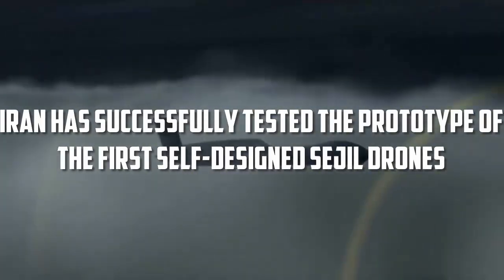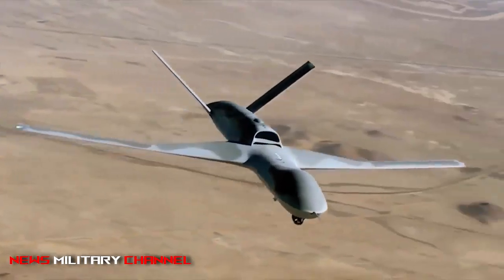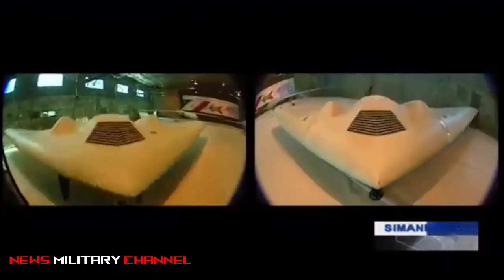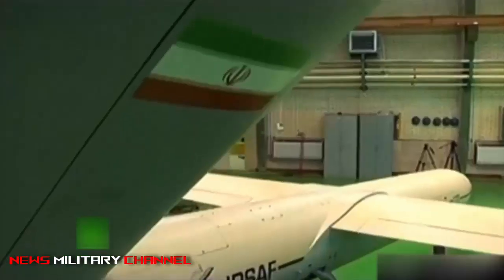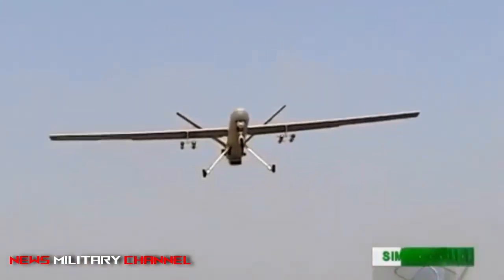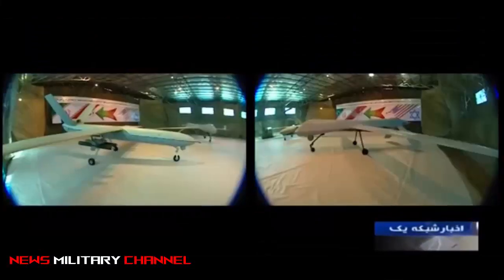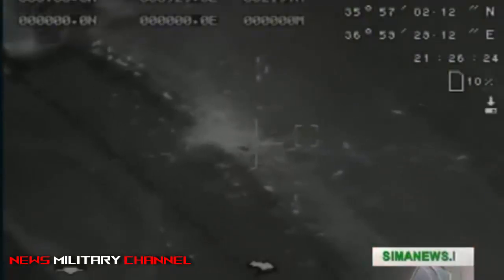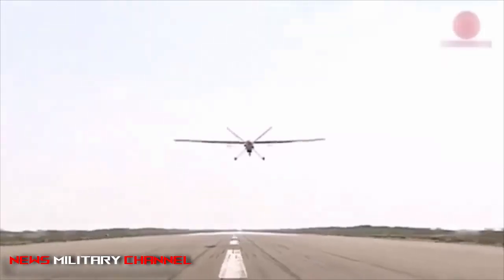DANGEROUS! Iran has successfully tested the prototype of the first self-designed Sejil drones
Iran is now one of the few countries in the world that has a growing trend in the design, development, and construction of various types of UAVs.

Given the increasing role of drones in various areas of land, air and sea battles, as well as in many civilian areas, this development is very important.

Iran has successfully tested the prototype of the first self-designed Sejil drones.

A half life-size prototype was built and successfully tested by the Iranian Ministry of Defense, and it is planned to complete the assembly of a full-fledged copy “in the near future”.

It was reported that the Sejil UAV is equipped with two jet engines and can reach speeds of up to 1000 km / h.

He is also going to arm with missiles with a range of up to 100 km.

Previously, Iran has Drone 'Shahed 129', efficient bird with brilliant operational history.

Shahed 129 can be considered as one of the most important models and defense achievements of the Iranian Armed Forces in recent years; It is an Iranian single-engine medium-altitude long-endurance unmanned and armed combat aerial vehicle designed by Shahed Aviation Industries for the Islamic Revolution Guard Corps (IRGC).

It has proved Iran's position among the countries that have this technology more than ever. This modern drone is the result of years of efforts by all the young elites of the country's knowledge-based companies and the IRGC Air Force.

One of the most efficient and effective UAVs that has joined the Armed Forces of the Islamic Republic of Iran in recent years is the Shahed 129 UAV. This drone is one of the best drones that has ever made in Iran. This drone is similar to the WK450 drone made in France and its initial model was flown in March 2012 at Badr Airport in Isfahan.

The next prototype, which, unlike the first model, was equipped with a Retractable Landing Gear, flew in June 2012. The first prototype of the Shahed 129 UAV, equipped with fixed landing gear and not capable of carrying weapons, made its first operational flight on July 3, 2012, during the Great Prophet-7 exercise.

The drone flew above the area of the drill and the missile launching sites in Kavir Lut and sent live videos of ballistic missile launches to a command center.

During Sacred Defense Week that year, a television program about Iran's military achievements a short clip of flight of Shahed 129 broadcasted without giving the name of the drone and detail.

A year later, in October 2013, Major General Jafari, the then IRGC commander, officially unveiled the Shahed 129 UAV and ordered its mass production.

Some time later, Brigadier General Amir Ali Hajizadeh, commander of the Aerospace Force of the Islamic Revolution Guard Corps, announced the specifications of the drone in a television program.

Shahed 129 is a reconnaissance and combat drone that has 8 meters long, 3.1 meters high, and a wingspan of 16 meters.

The drone is made of composite materials and an aluminum structure.

The engine of Shahed 129 called Rotax 914 (is a turbo-charged, four-stroke, four-cylinder, horizontally opposed aircraft engine with air-cooled cylinders and water-cooled cylinder heads) and is capable of carrying four Sadid 345 smart missiles weighing a total of 400 kg.

Shahed aviation industry experts have designed and built a prototype of the Sadid 361 missile that can be used against both mobile and fixed ground targets. This smart bomb without an engine rocket was named Sadid 341.

When the fin stabilizers were installed on its sides, it was named Sadid 345 and became the main weapon of the Shahed 129.

The engine of the drone is designed with three blades and its rudder is designed in a V shape.

Its Retractable Landing Gear is made by Iran Electronics Industries and its surveillance and targeting camera is made by Iranian optics industry called Eagle-6.